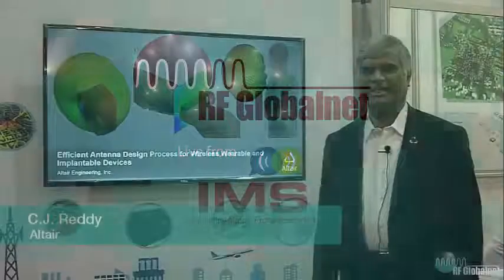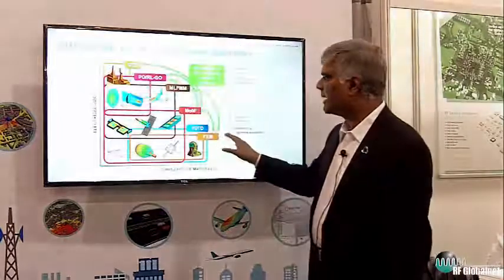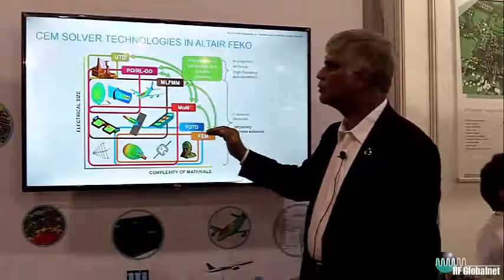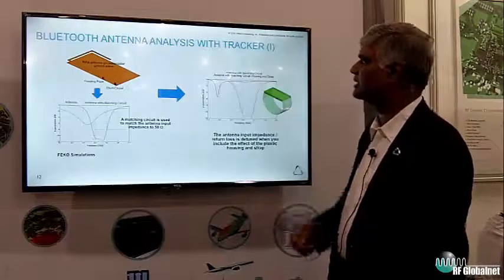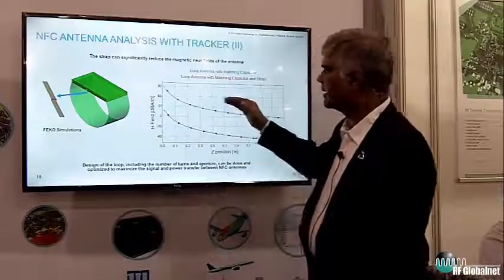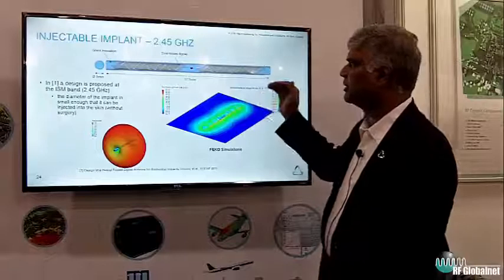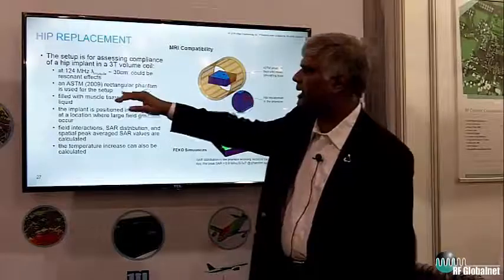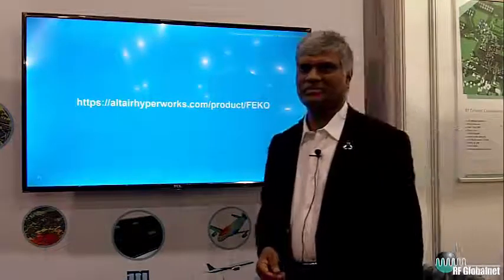Efficient Antenna Design Process For Wireless, Wearable, And Implantable Devices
C.J. Reddy from Altair talked to us today about efficient antenna design processes for wireless, wearable, and implantable devices using Altair FEKO simulation software. Check out the video for the advantages in using simulation software with as low computational electromagnetics (CEM) as possible when modeling devices to work well while in contact with the human body.